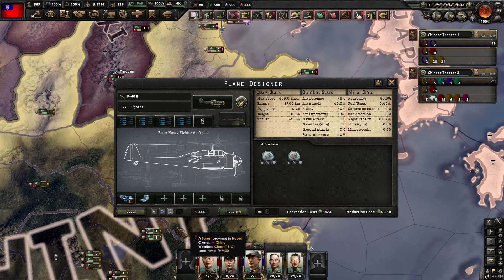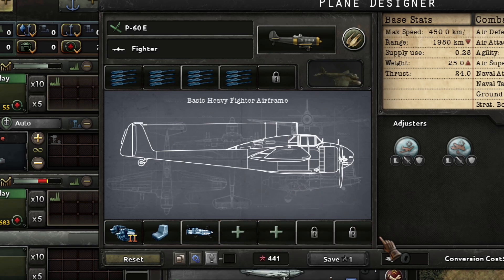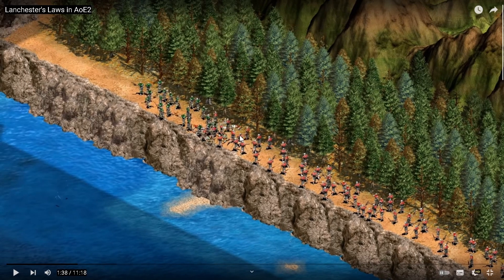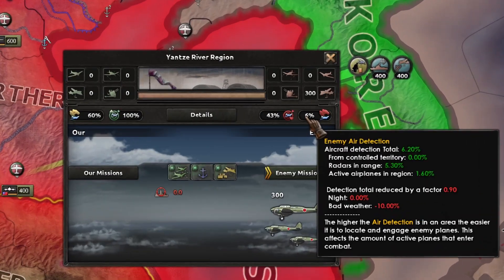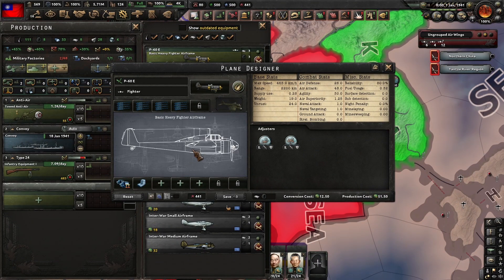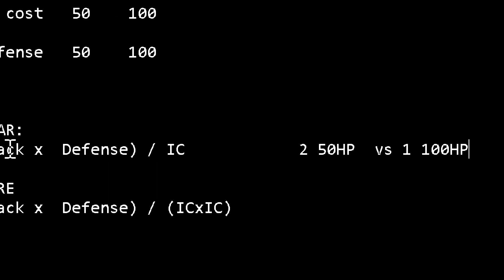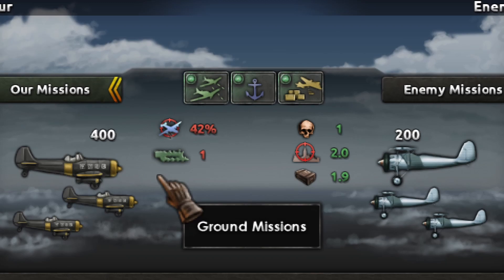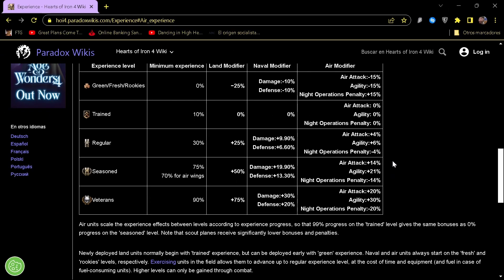Hoi4 Q&A: Is true that multi engine are better than single engine fighters ?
We proff again that the meta fighter template  is not the best fighter.